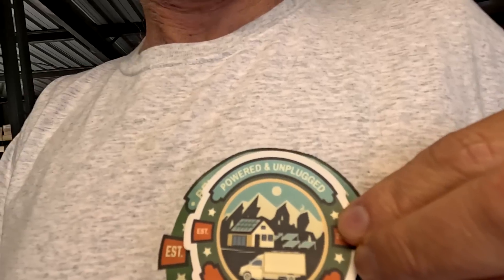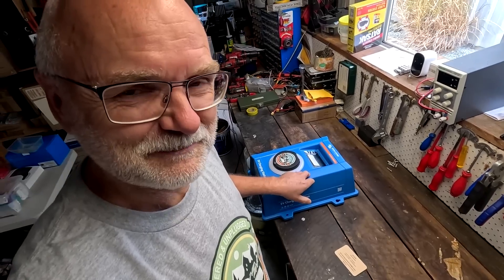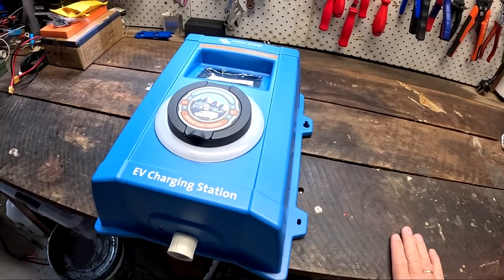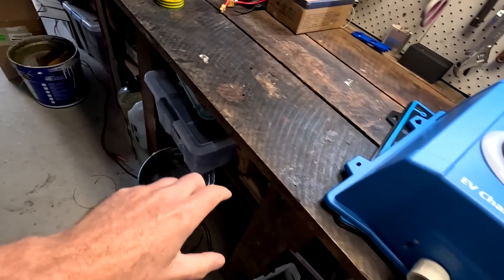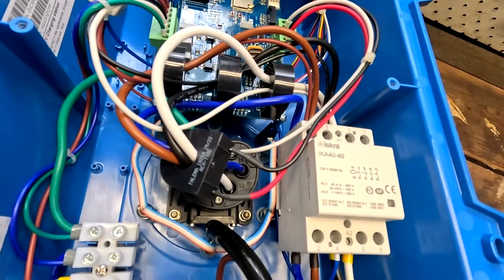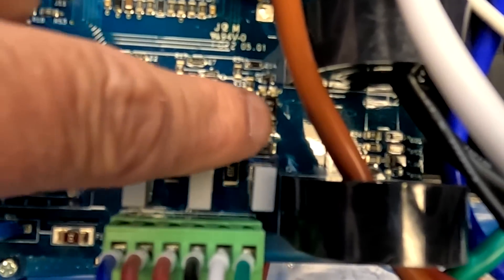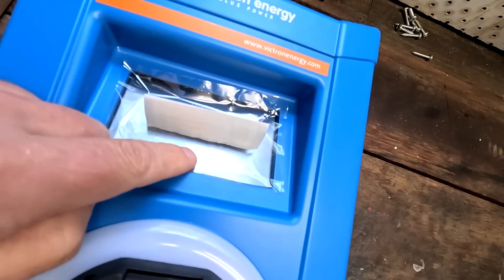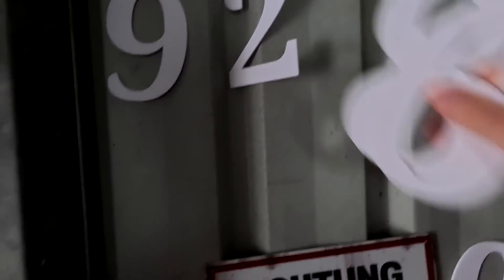Why a Victron EV Charging Station for our second EV?!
Today, we have a look at the Victron EV Charging Station. This station will be installed in the Big Shed where our new EV, a GWM Ora, parks and charges.
Before this EV charging station gets installed, we will have a close look what's inside, inspect all components and trying to understand how it works.

Thanks to Off-Grid Power System in Ohio for sponsoring this Victron EV Charging Station, so we can all learn how it works and integrates.